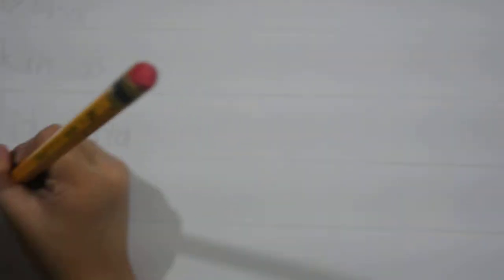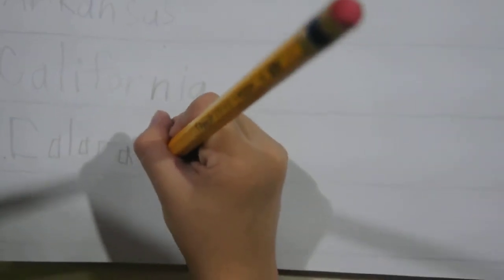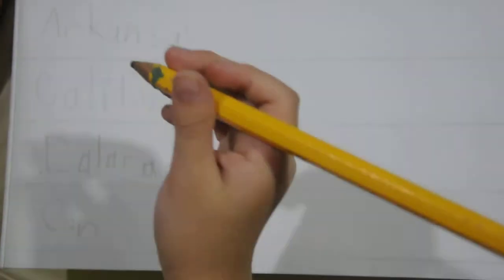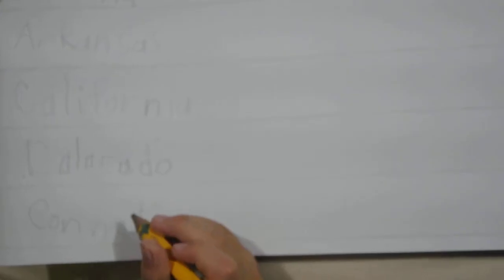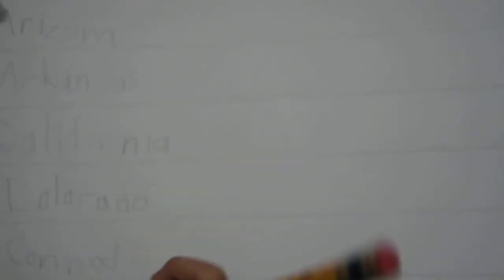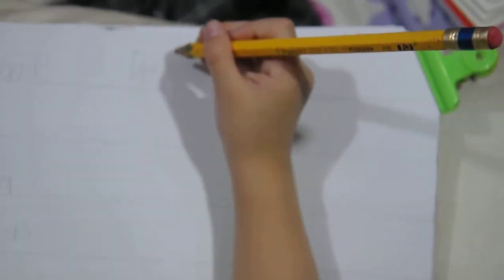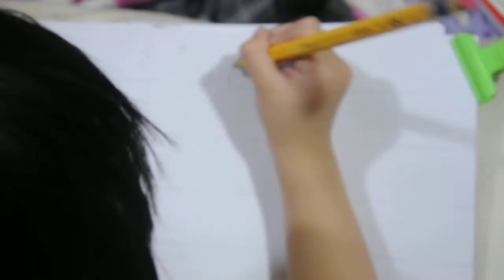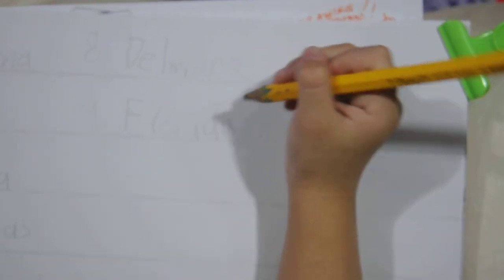OMG! 4 years old SPELLING & WRITING 50 STATES USA even he is a Filipino who doesn't go to school yet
My Name is 8than Christoffe . I'm 4 years old. I don't go to school yet. They call me the  Super Genius & Game Expert of the PHILIPPINES .
           EVERYTHING about me  is GOD-GIVEN Skills, Talent & Gifts.  EVERYTHING  is from GOD because my Mom prayed a lot for me when I was still in her tummy. I owe EVERYTHING to GOD!
Here are my  SKILLS, GIFTS  &  TALENT:

1. ENGLISH - I can WRITE, RECITE & SPELL all the 50 STATES OF AMERICA (& some Capitals of USA & some other States & Countries as well) that most Adults cannot even do & spell. I WRITE them with Correct Spelling. NO FOUR YEAR OLD child has EVER DONE that in Real Life or on TV yet Sir/Ma’am. I can also SPELL Orally & WRITE other words & Sentences. I can also write the 12 Disciples of Jesus, the some Books of the Bible, and some Love letter & Short story.
I can READ the Holy Bible & Books with FEELINGS or Emotion.
I can WRITE LOVE letters to Mommy & to God.
I can also do Lettering or I can put Styles or Design on each letter while writing it.

2. MATH - I can do ADDITION in TRILLIONS & BILLIONS with REGROUPING and I can write my own ADDITION SENTENCE even Billions.
I can also do Subtraction with borrowing. I also know that if the number on top is smaller, the answer is always negative.
I can Multiply and Divide as well.
I can read Big Number even in Quadrillions

3. SCIENCE - I know HUMAN ANATOMY or the Parts of the Digestive system & its functions, Parts of the Ear, the Skeletal system, Muscular system, etc. I also know the Life Cycle of Butterfly, Frog, Human, etc.

4. THEOLOGY - I can describe Jesus & God. I recite the  BIBLE CHAPTERS by Chapters not JUST verse. I can recite the whole PSALM 1, PSALM 23, 100, 113 & 47.  I can Enumerate the 66 Books of the Bible & the 12 Disciples and I can tell you some of the Parables of Jesus.

5. ARTS - I am good at Color Mixing because I always mix water color &  poster paint in the water with lots of containers every time I take a bath.

6. I can SING  Ed Sheeran’s  Songs entitled THE SHAPE OF YOU & GALWAY GIRL. I can also do the 2nd Voice of some Songs. I can make my own Music & Lyrics already. My mom noticed it every time I count or play while humming or singing. I got it from my Mom, she is a Songwriter, Musician & Dancer when she was younger.

7. I love to DANCE & Move. Every time I hear Music I always ask my Mom if I can dance.

8. I’m highly ARTISTIC.  I can mold CLAY (using ONLY my hands) to make an English Sentence or words, set of Numbers, Addition Sentence and to make my own  Marble Race Track.

9. I'm an Expert BUILDER of Marble race/Mable run without INSTRUCTION MANUAL, doing this REQUIRES Analysis. Even my Mom cannot do it properly hahaha...

10. I can also build Lego toys, I.Q blocks & create a castle or playground or race track for Marbles using Geometric Solids, Dominoes & Clay

11. GEOGRAPHY - I know ALL CONTINENTS, FLAGS, COUNTRIES & MAP. I know the shape of each country & its location in the Globe. I can DRAW, SPELL & WRITE some them as well. I also know the STATES & CAPITALS of some Countries.

I can tell you the POPULATION of the Philippines, the number of Islands, Cities, Municipalities, Provinces, etc.
I can SING our National Anthem & a lot more.

12.  I’m great in PLAYING with my Bestfriend Poodle dog & she sleep beside me on my bed

13. I know how to Praise the Lord & put God first when I wake up. When you got hurt, I can PRAY for your Healing.

14.  I am a SCRABBLE GAME Addict. I like creating & connecting words by myself. I hope someone will send me the OFFICIAL ROTATING MAGNETIC SCRABBLE GAME BOARD :) because it is not available here in the Philippines  :(

15. I am a 4 year old VIDEO GAME EXPERT, most people say that I PLAY LIKE A MAN, others say I play better than a teenager but I owe EVERYTHING to GOD. I finished DANCING LINE - PIANO to CATHEDRAL 100% All Levels & 100% Rolling Sky.

I am Pure Breastfed but I'm still breastfeeding until now :)

The Holy BIBLE I used in my videos is NIV or New International Version.
My Greatest Dream is .
 to go to USA to meet Ms. Ellen, Ms. Oprah, Mr. Steve Harvey and President Donald Trump but of course I like to meet our President Rodrigo Duterte.
Most of his videos here are taken when he was 3.
When he was 2, he like TYPING WORDS & READING BOOKs

 Thanks A LOT!   Please SHARE to ELLEN & OPRAH & STEVE HARVEY.
8than said, he also wants to meet the SESAME STREET CHARACTERS, DISNEY CHARACTERS ( Mickey mouse, etc.), PEPPA PIG & PEPPA pig's friends & BADANAMU CHARACTERS. I hope ELLEN or OPRAH will grant his BIG Dreams :)